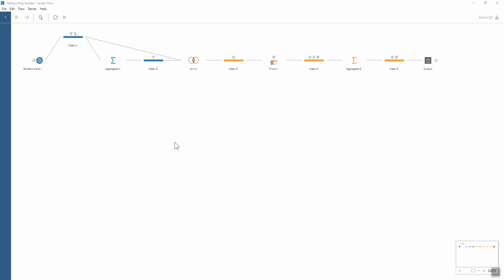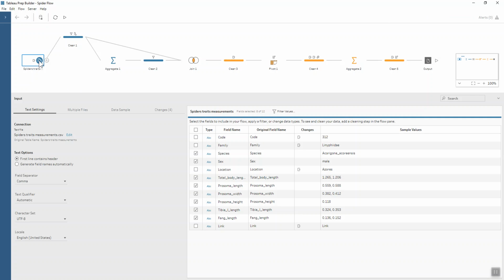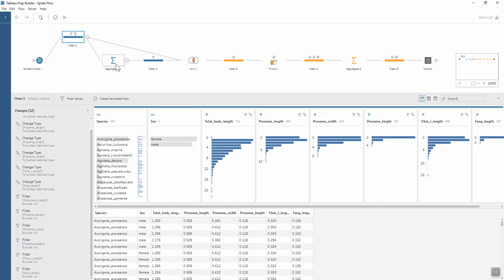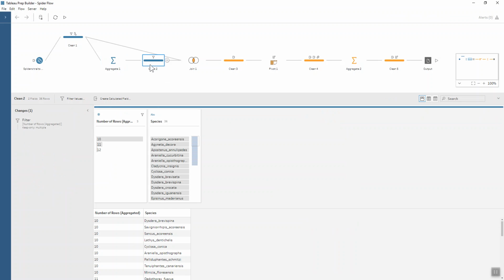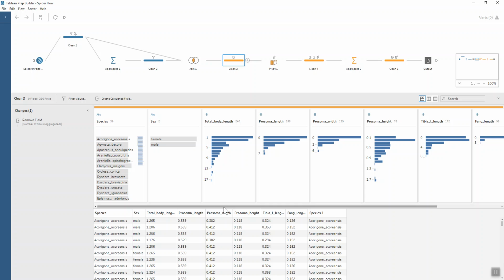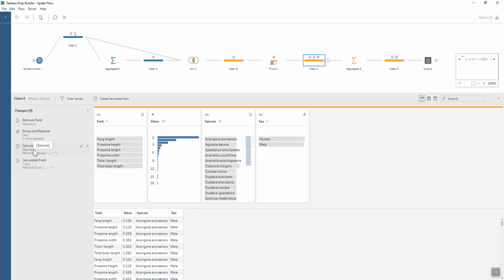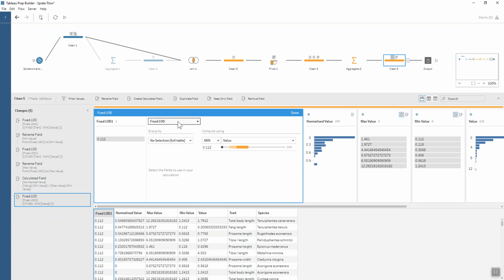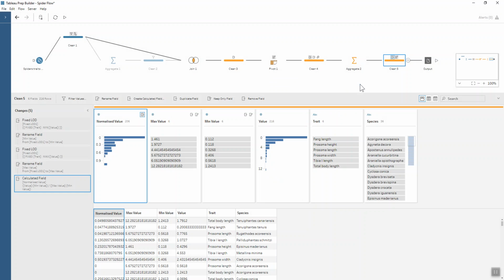Preppin' Data 2020: Week 14 - Prep Data for Spider Charts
If you've ever wanted to create spider (radar) charts in Tableau Desktop then this week's challenge is for you! Our data needs to be in a specific format and at a high quality to make these funky charts, so we'll use aggregations, pivots and LODs to achieve this.